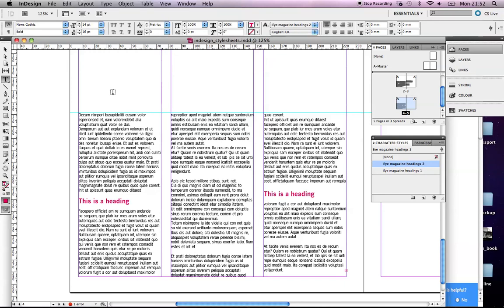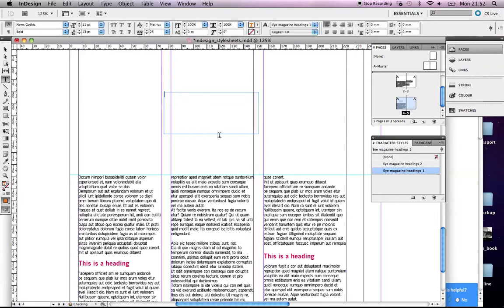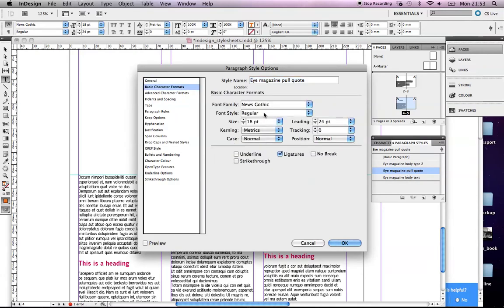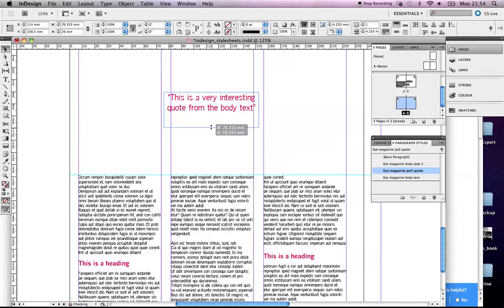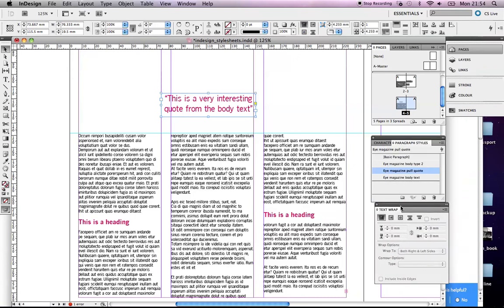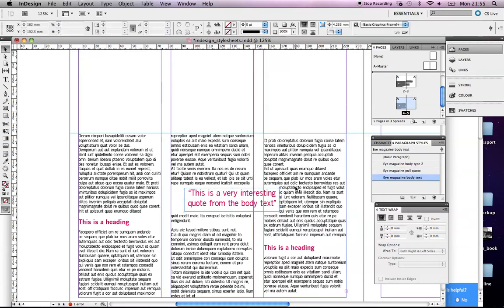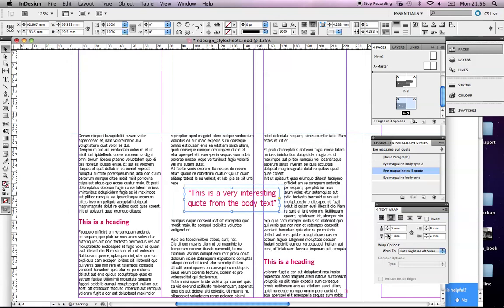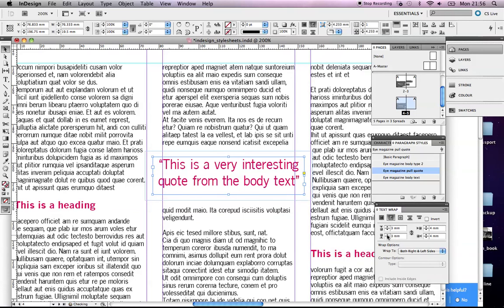Adobe InDesign pull quotes tutorial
Adobe InDesign tutorial on how to create pull quotes for a magazine. It shows how to create a text wrap around a box of type.